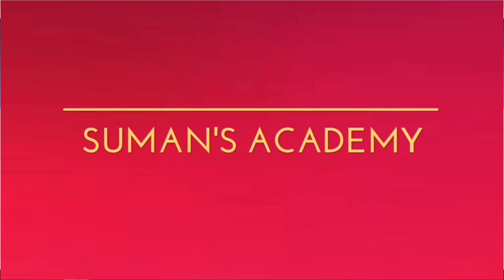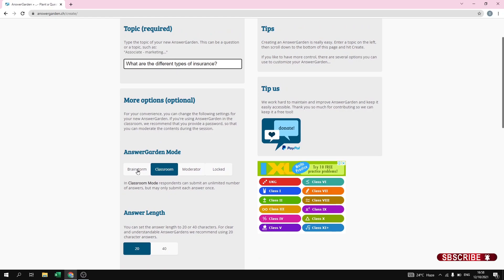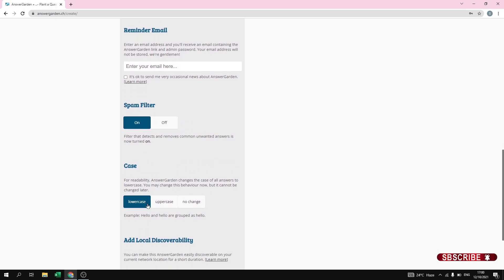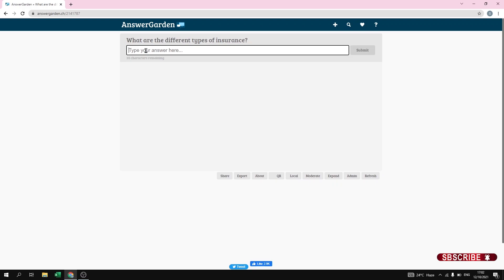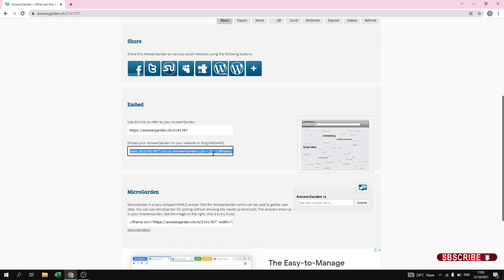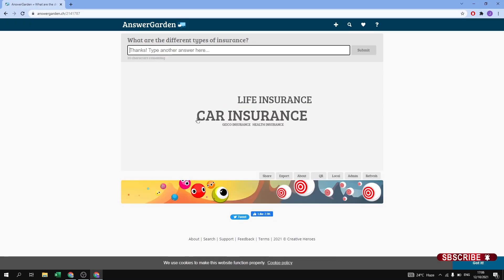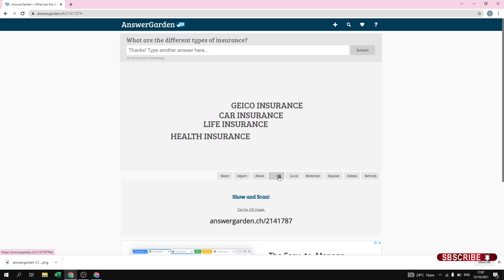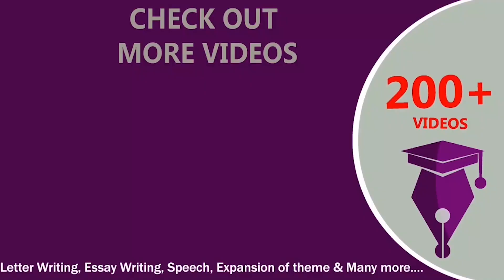Answer Garden Tutorial | Online teaching tool | feedback in word cloud | Types of Insurance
Welcome to Suman's Academy
More about this video :
Let all of your studnets' voices be heard
AnswerGarden allows your students a chance to
contribute to any classroom discussion, brainstorm words and ideas. It's also a great way to conduct a survey And most importantly... it's FREE!!! No need to sign in or have an account.
Timestamps:
0:00 intro
0:38 create answer garden
0:44 add question in answer garden
1:15 brainstorm, classroom, moderator mode in answer garden
3:02 create question in answer garden
3:22 admin settings (change after creating questions)
3:56 add answers in answer garden
4:24 share answer garden question
5:15 open answer garden as per students perspective
7:05 export answer garden
7:21 download answer garden
7:37 QR code in answer garden
8:40 summary
geico insurance
health insurance
life insurance
woolworths car insurance
geico motorcycle insurance

AnswerGarden | Online Tools for Teaching & Learning, Tools - AnswerGarden, What tutorial did you start with? - AnswerGarden, Plant a Question, Grow Answers! Generate a live, AnswerGarden